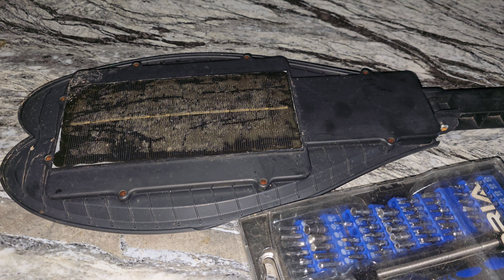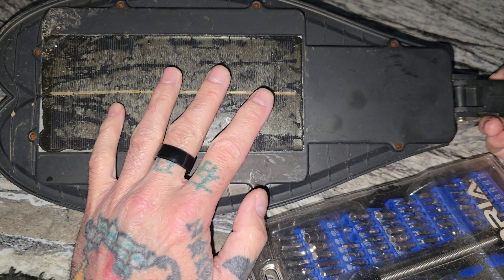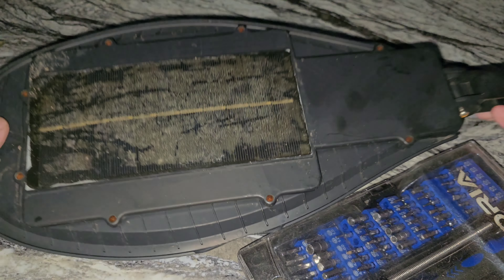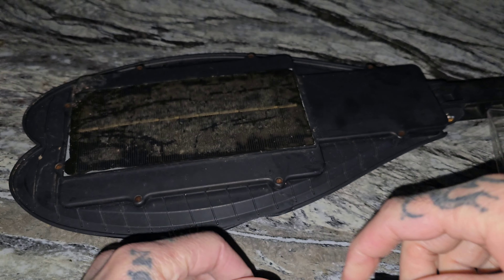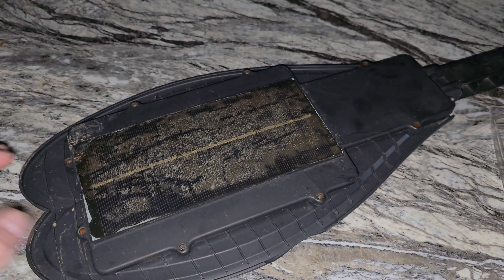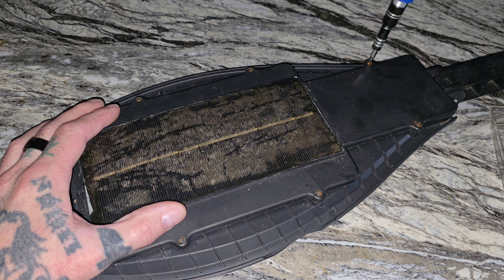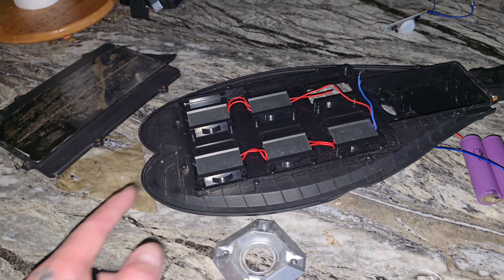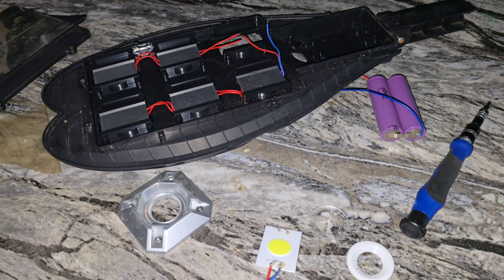Solar Light Teardown